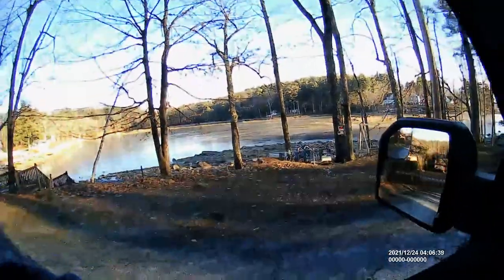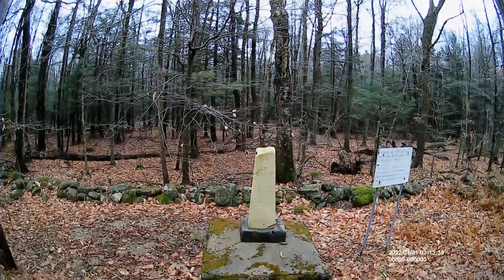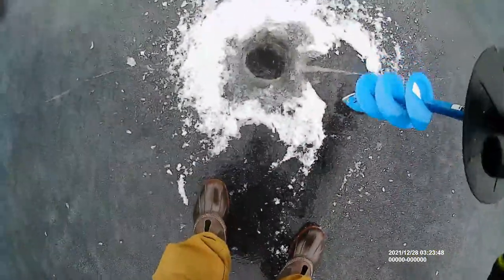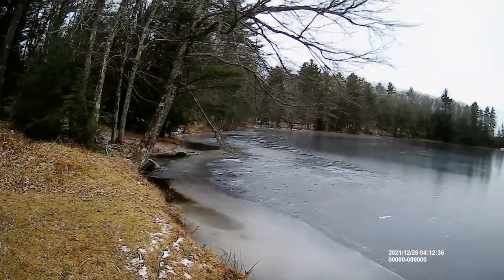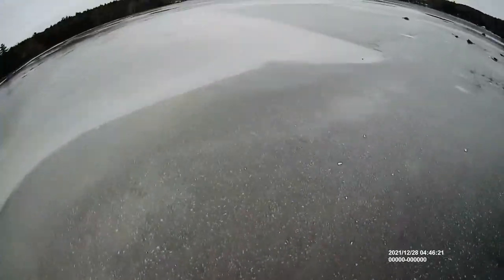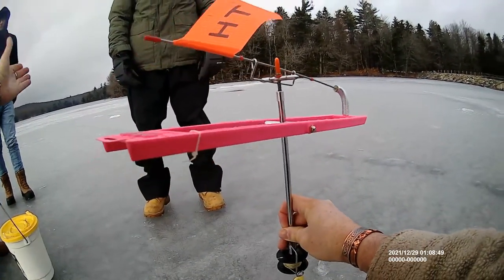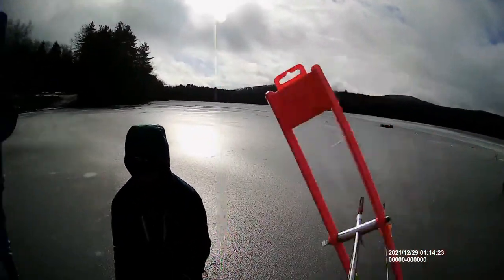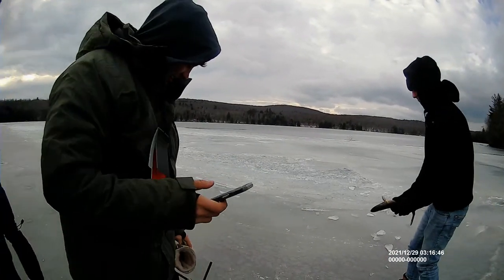Ice Check, and Roadside Death Marker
2021-22 Winter Season is upon us and we head out to check the ice conditions in the Berkshires...filming a roadside death marker along the way. We find ice, but BEEE CAREFUL as only the highest Berkshire lakes are safe, and then, only if you are experienced on THIN hard water. Wait a week. is my call...and look to the 2nd weekend in January for even the High Berkshire Lakes. No need to risk your life for a few perch or pickeral!!!